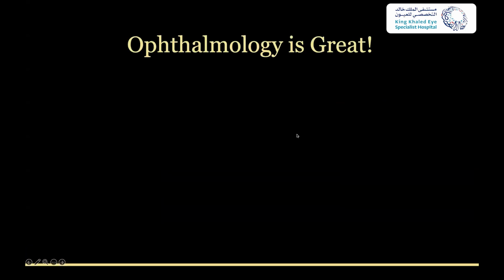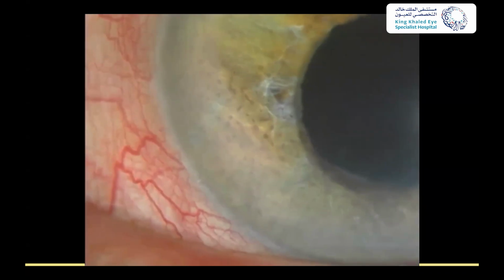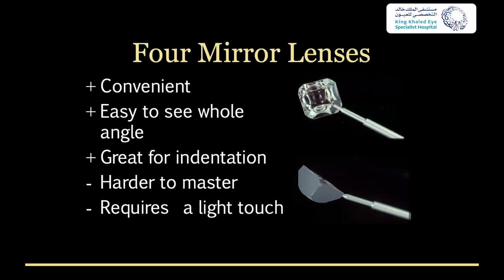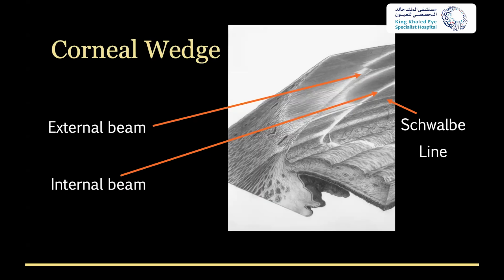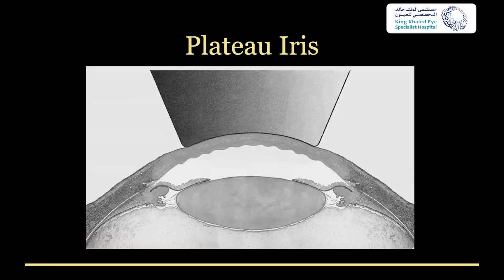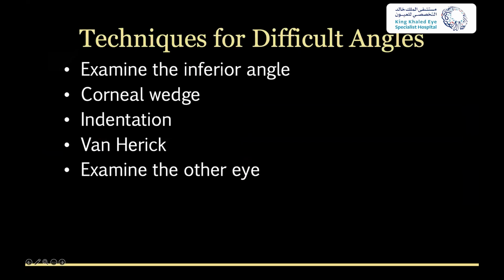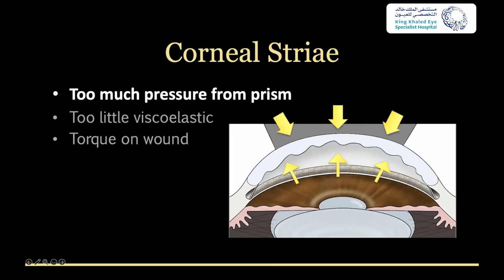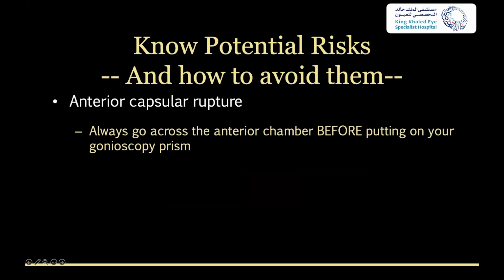GONIOSCOPY IN THE CLINC AND THE OR 26 FEB 2025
GONIOSCOPY IN THE CLINC AND THE OR 26 FEB 2025 by DR. WALLACE LEE ALWARD
 , DR.ERIN BOESE